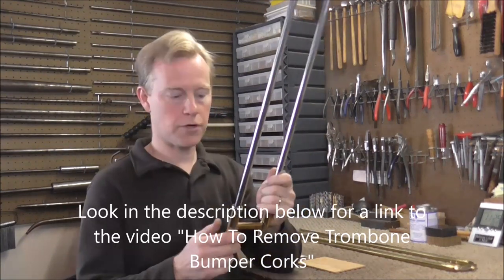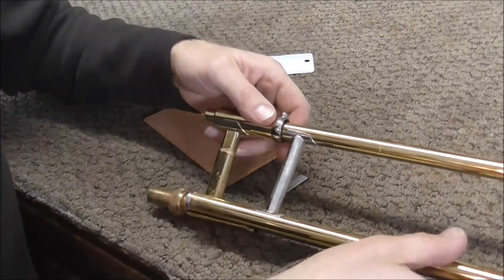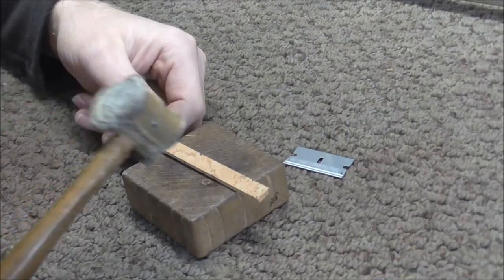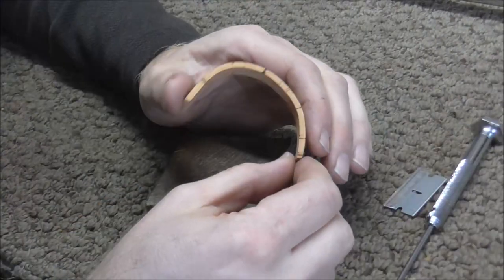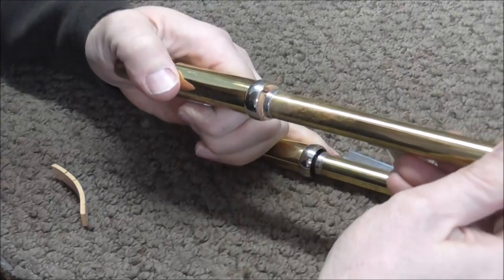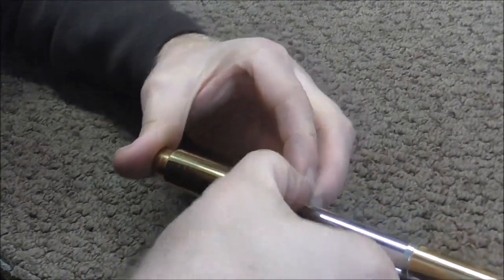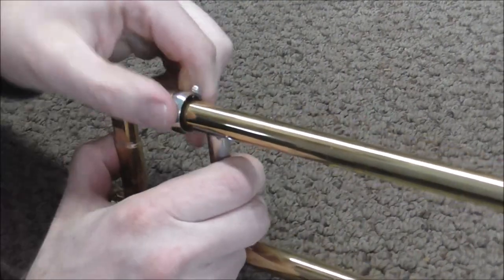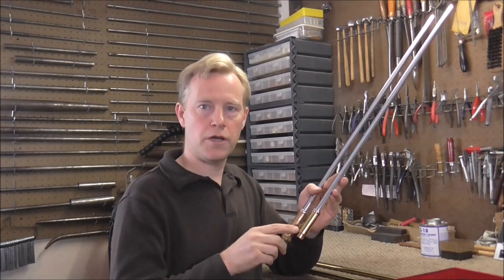How To Install Trombone Bumper Corks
This is a How-To video about installing the bumper corks on the trombone handslide.

Here are the links to some of the suppliers that sell high quality sheet cork:
Ferree's Tools